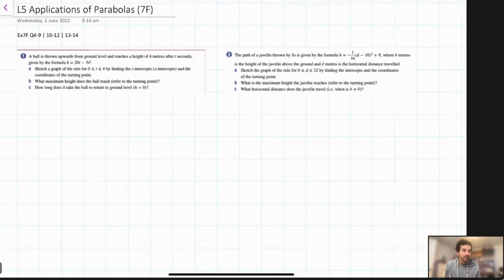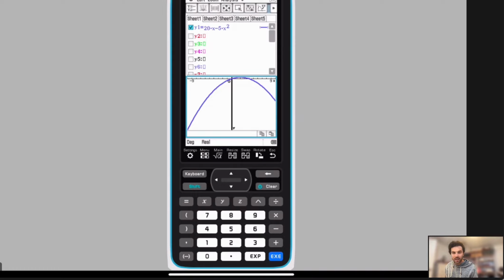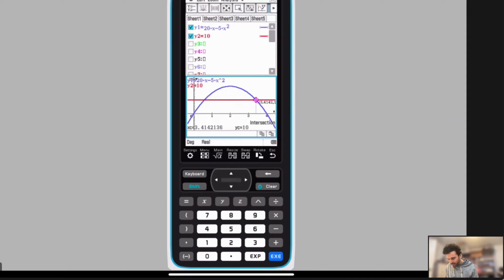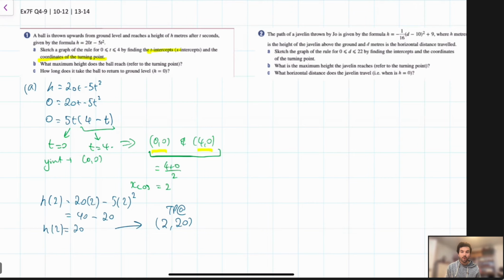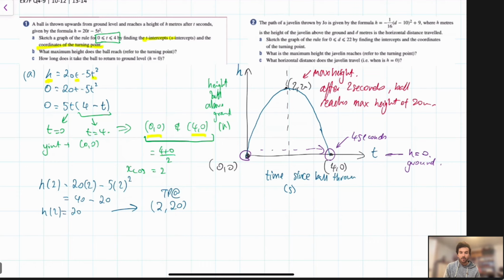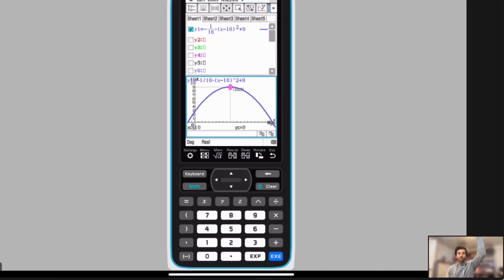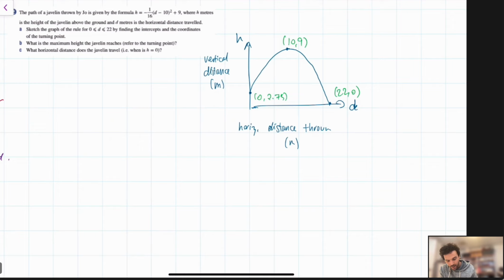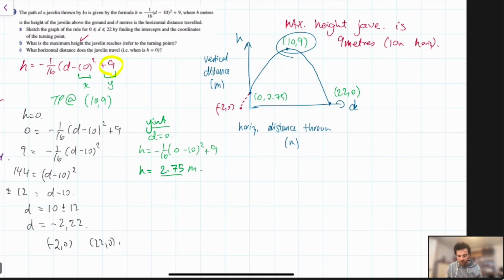Parabolas L5 Applications of Parabolas and using Classpad